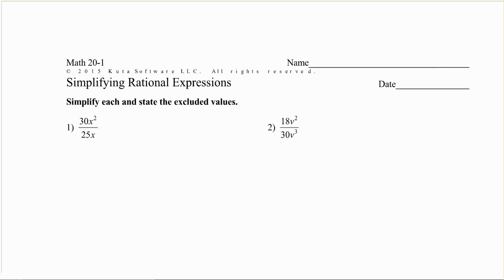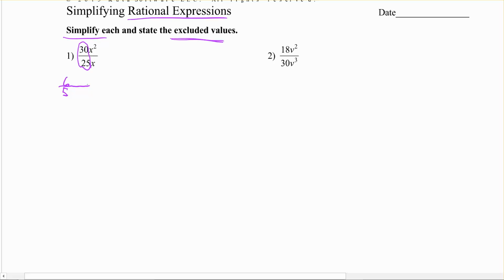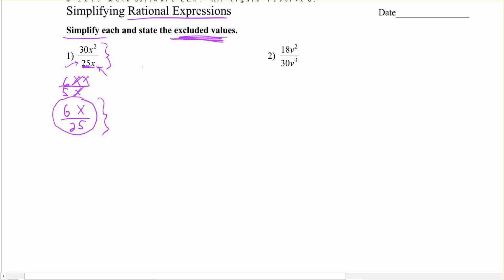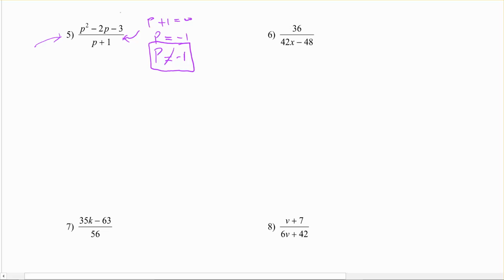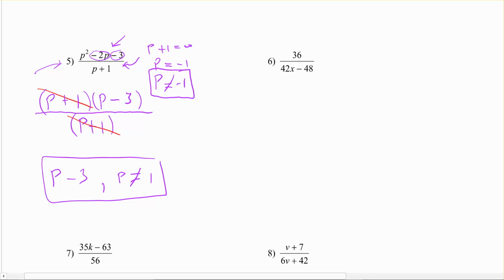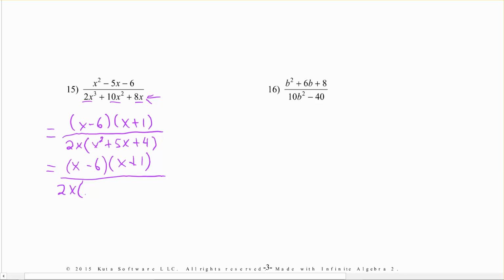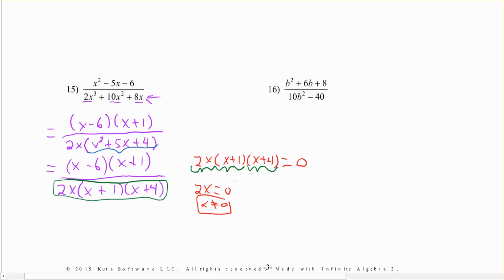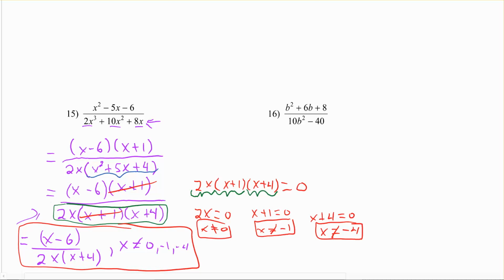1 - Rational Expessions Intro